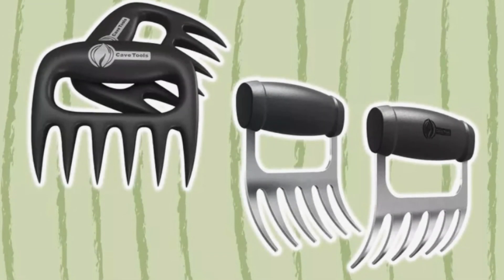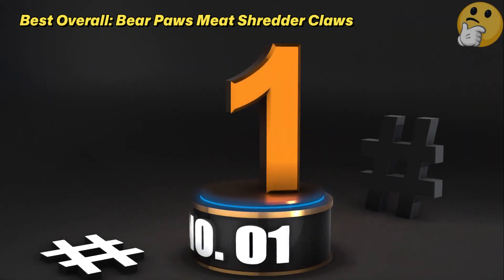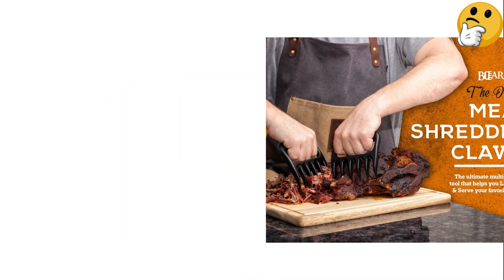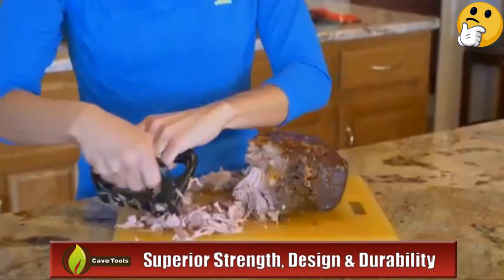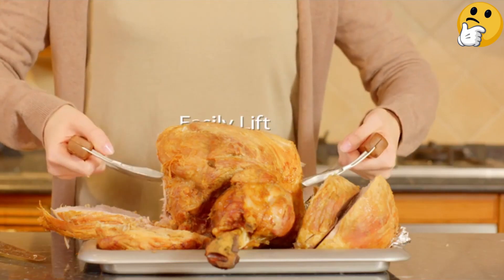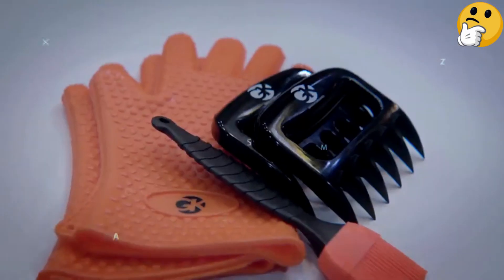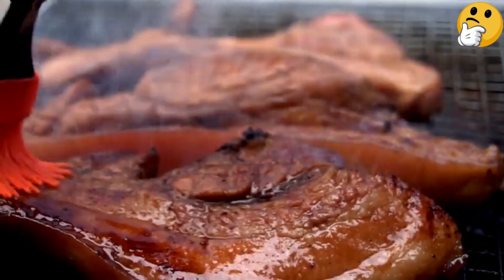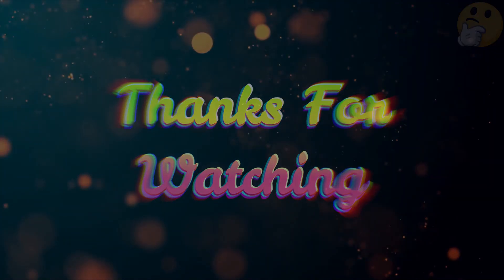✅ Best Meat Claws For The Money | Top 4 Best Meat Claws Review ✌️